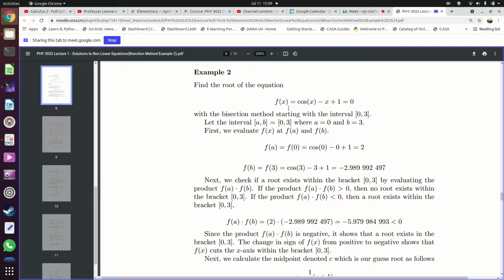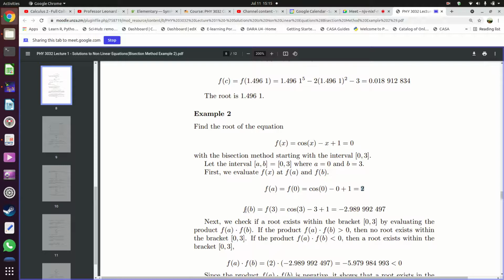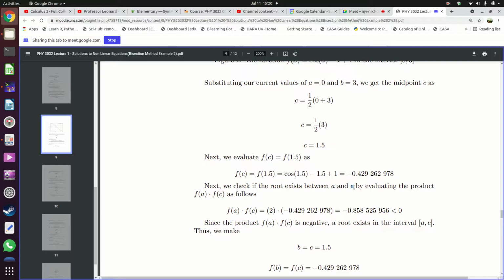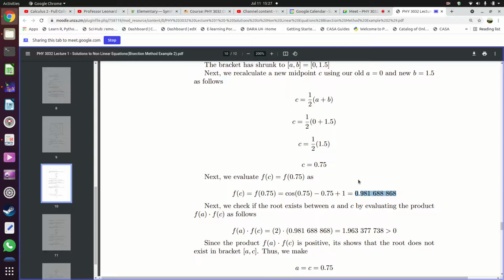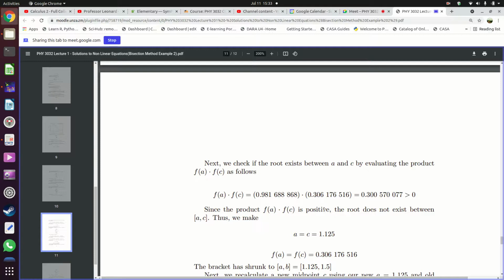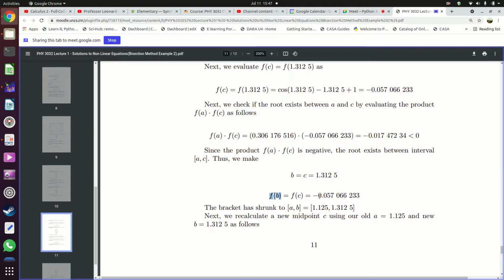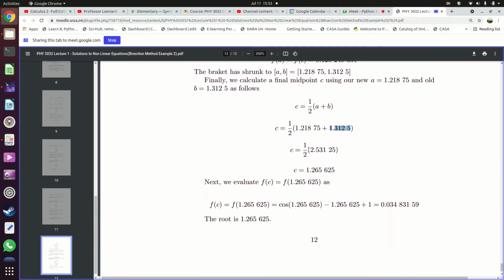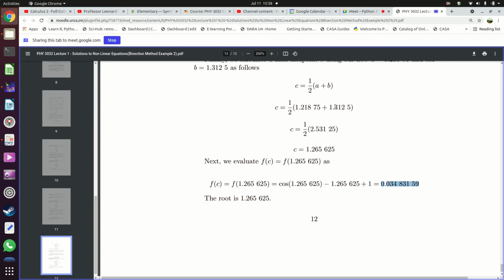UNZA PHY 3032 Lecture 1 Solutions to Non Linear Equations Bisection Method Example 2 11 July 2021